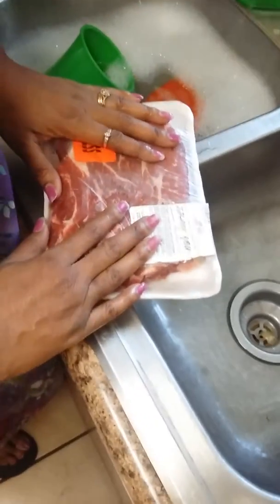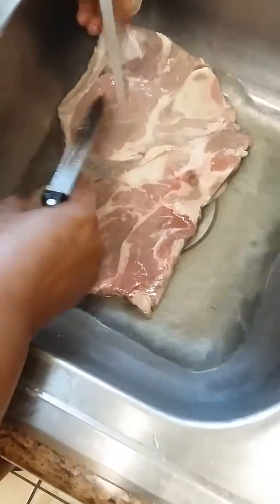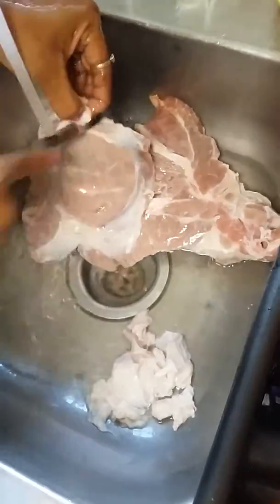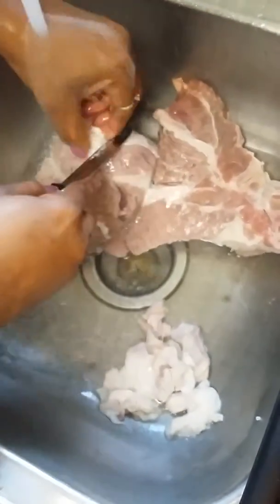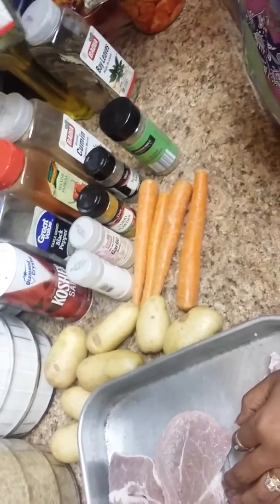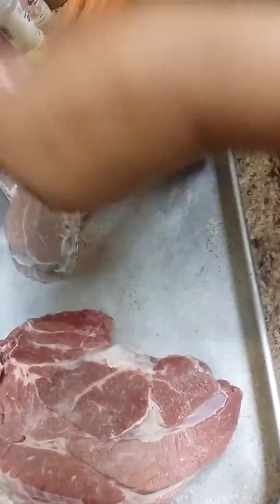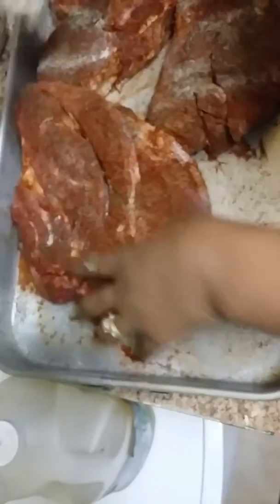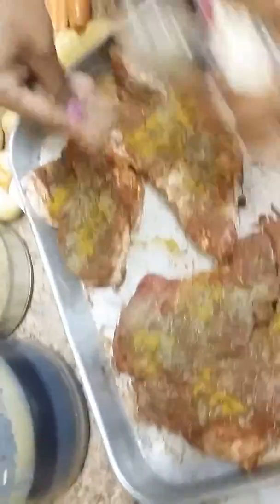Part 1 Sunday' Dinner